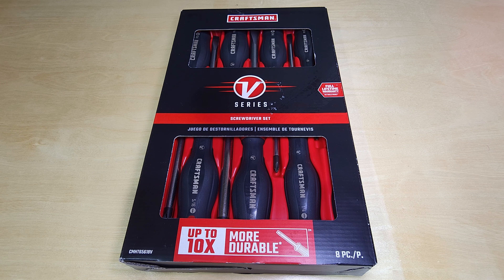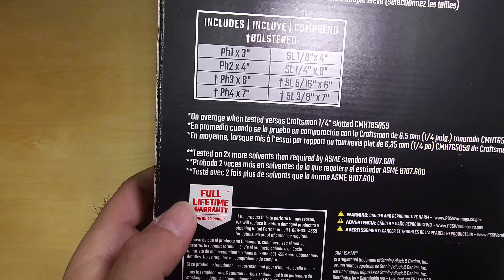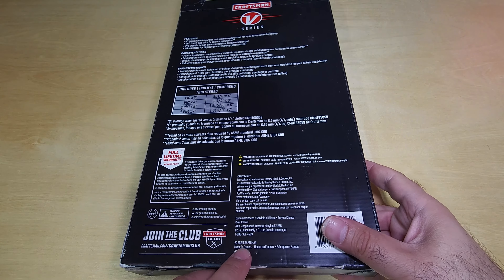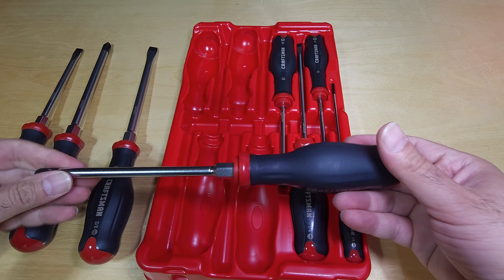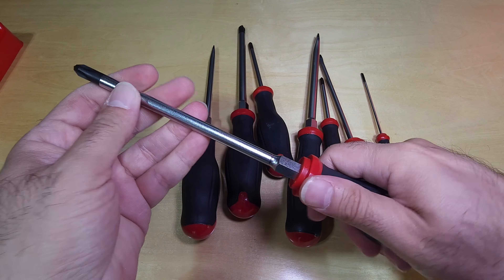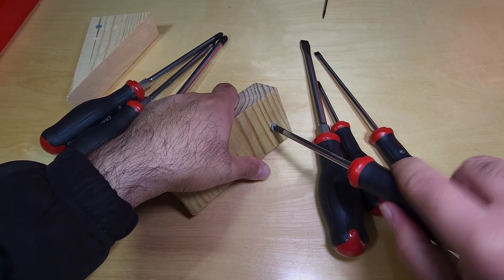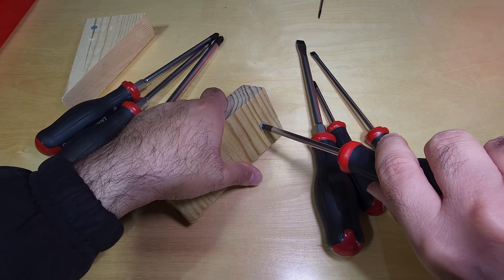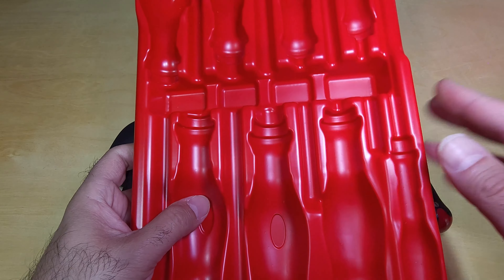Craftsman V-Series 8-Piece Variety Pack Screwdriver Set - With Nice Tray